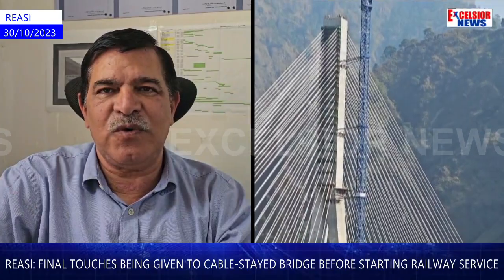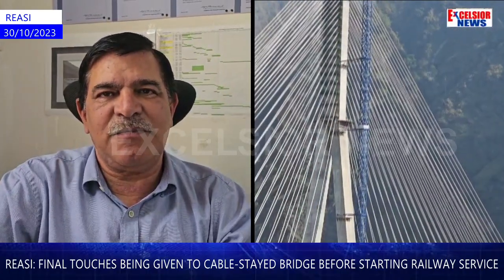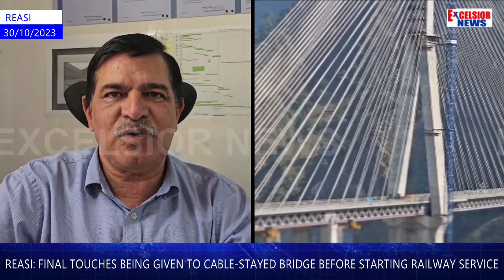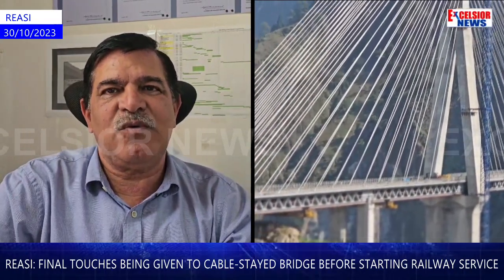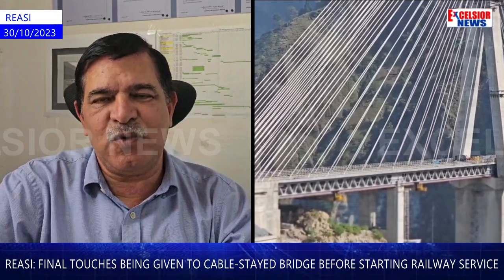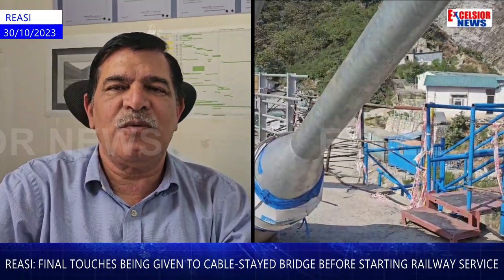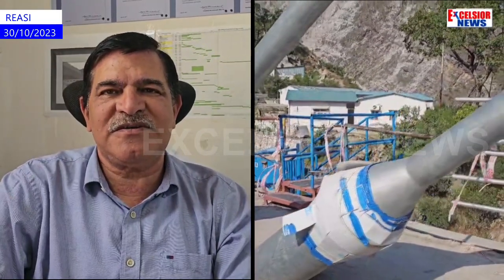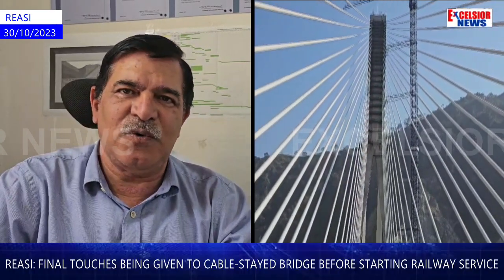Reasi: Final Touches Being Given To Cable-Stayed Bridge Before Starting Railway Service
| Stay Updated With Latest News & Updates |
Official YouTube account of DAILY EXCELSIOR , The largest circulated daily of Jammu and Kashmir

To Stay Updated Download the Daily Excelsior App :-
 Android: